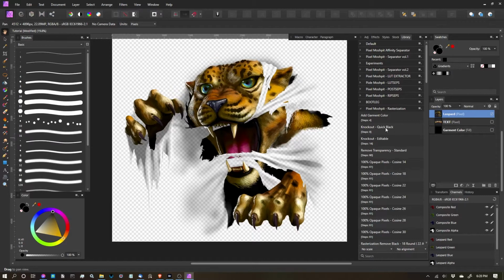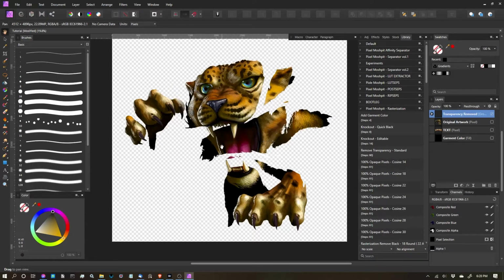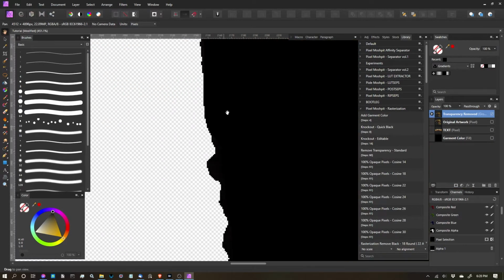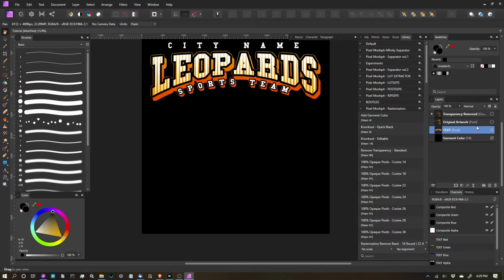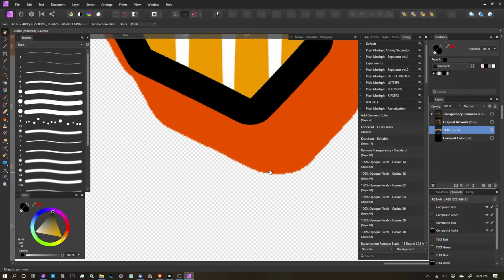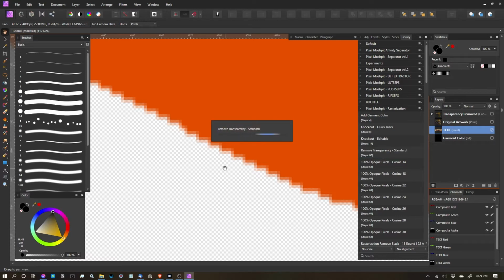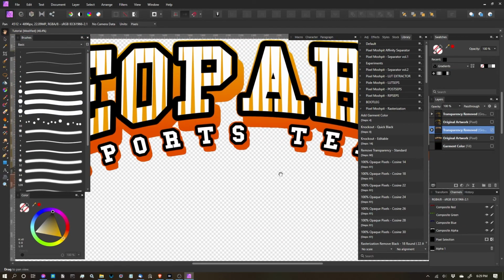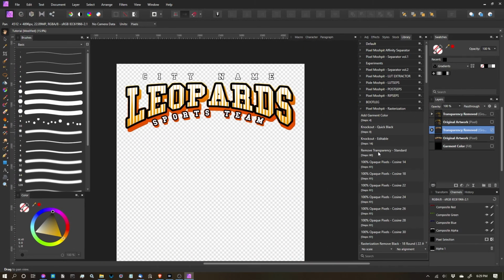Rasterization Kit Tutorial - 7 Remove Transparency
In this video I go over "Remove Transparency" Macro's in the Pixel Moshpit, Rasterization Kit for Affinity Photo & Publisher.